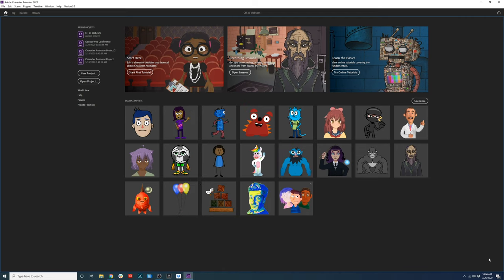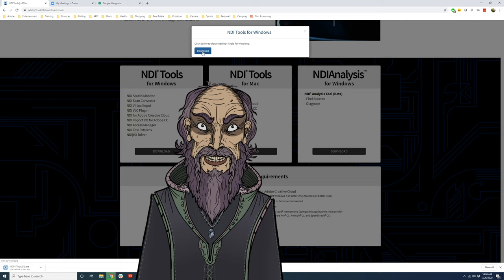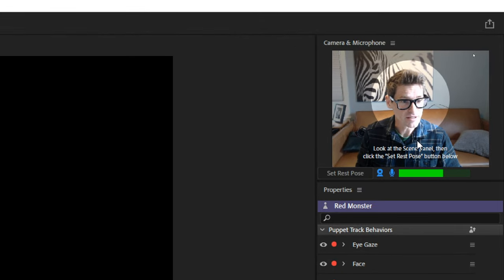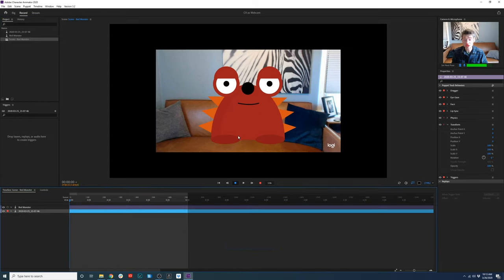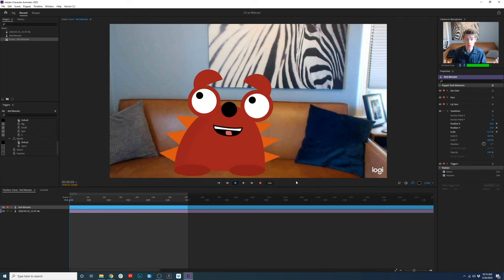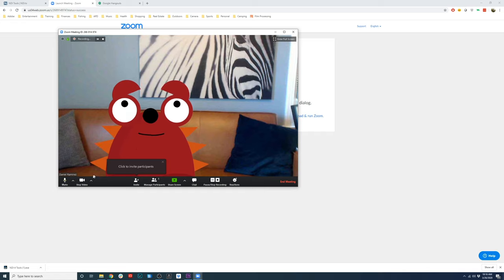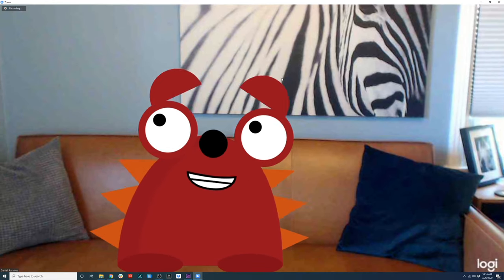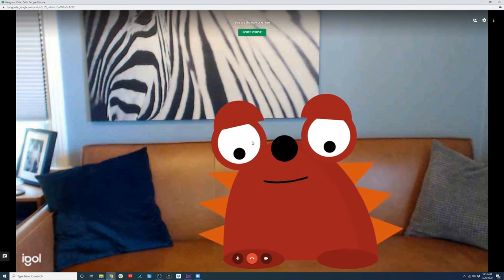How to be a Cartoon in a Webcam Application on Windows using Adobe Character Animator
In this Windows-specific tutorial, I show you how you can become a cartoon in a webcam application like Zoom or Google Hangouts using Character Animator, the NDI plugin, and NDI Virtual Input.

If you want to skip watching the video and just want the instructions, follow these steps:

1. Install Adobe Character Animator
2.
3. In Character Animator's Live Output Preferences, make sure that "Enable Mercury Transmit" is checked and "NDI Output" is checked
4. Run NDI Virtual Input. This creates an icon in your tray. Right click it and pick the name of your computer and the Adobe Character Animator NDI source.
5. Run your webcam software(e.g., Zoom or Google Hangouts, etc.) and choose "Newtek NDI Video" as your webcam video source.